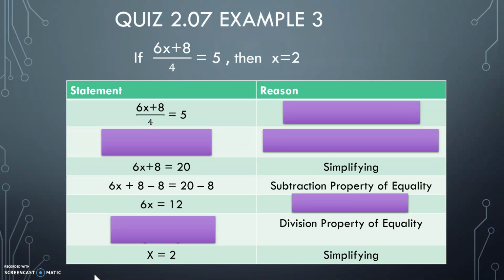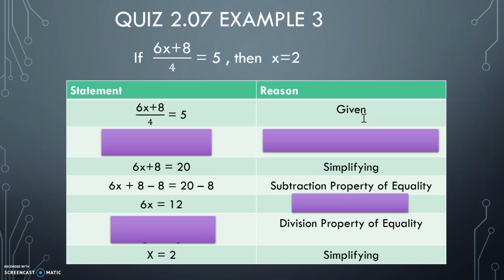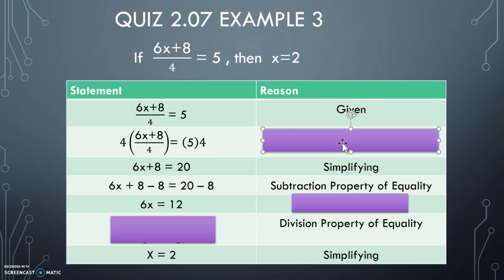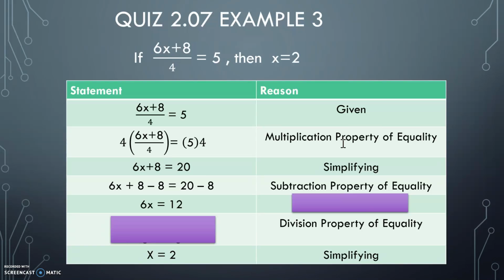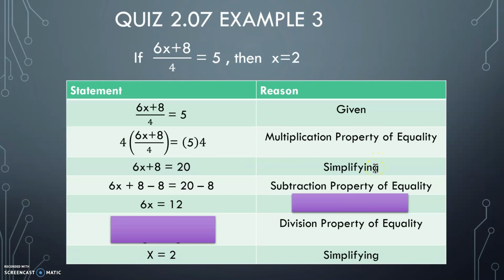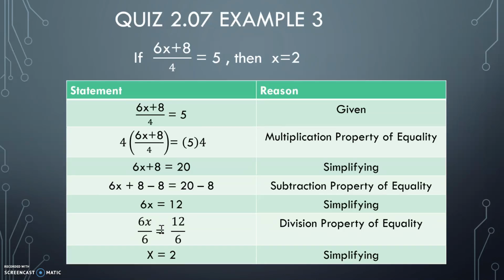Quiz 2.07 Algebraic Proof Example 3